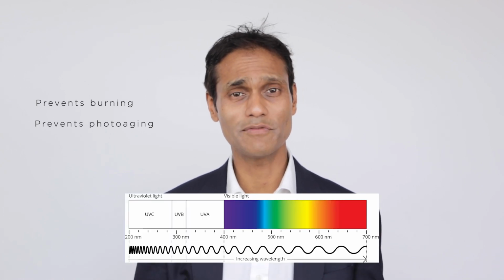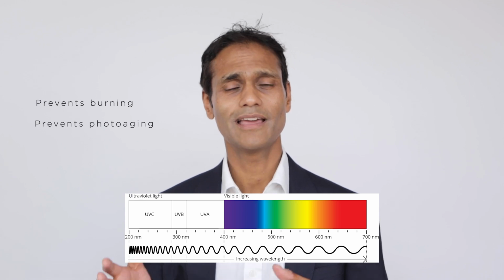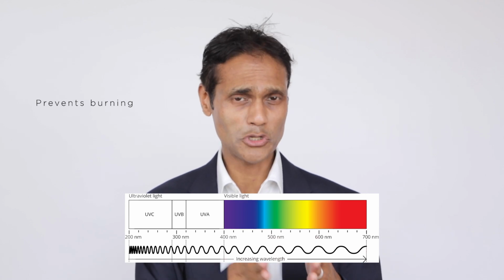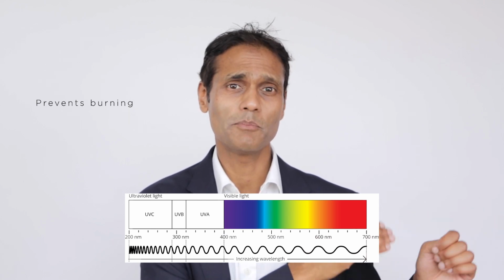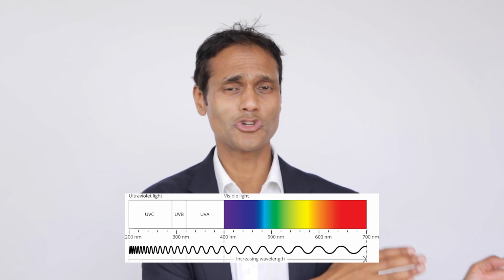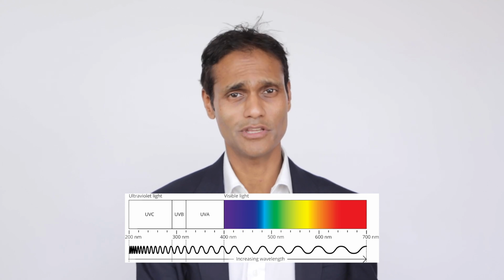How To Read A Sunscreen Label | Dr Sam Bunting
Deciphering the label on the bottle of sunscreen can seem daunting. You’ve got the SPF and the UVA protection , there’s different types of filters and whether visible light cover is in there…..it’s just too much.

Thankfully, Dr Rakesh has taken the lead in this week’s video to make it stunningly simple for you.  This one’s timely, as many of you will be heading off on a last-minute break.

If you’re not following Dr Rakesh on Instagram, please do! He’s full of wisdom on complex skin matters, breaking them down into digestible nuggets! And he’s an absolute whizz with lasers and advanced injectables, so if tackling sun damage is on your to do list, then book in to see him in September - the perfect time of year to start a project.